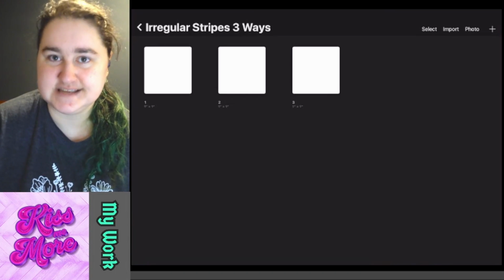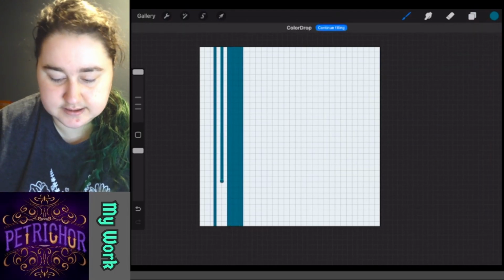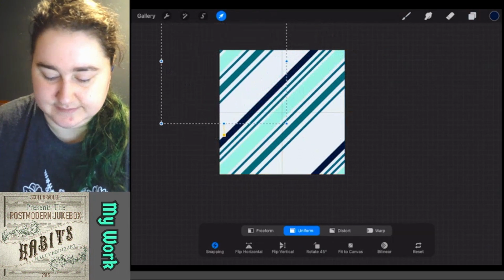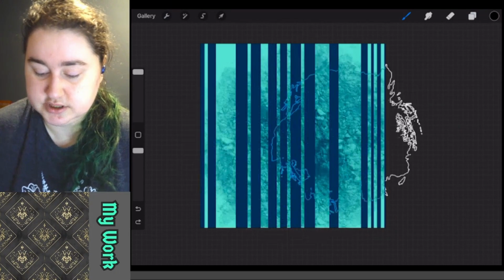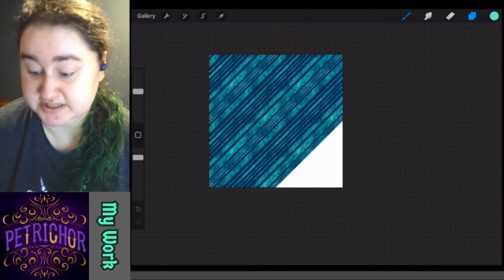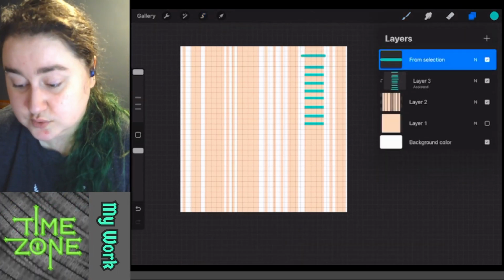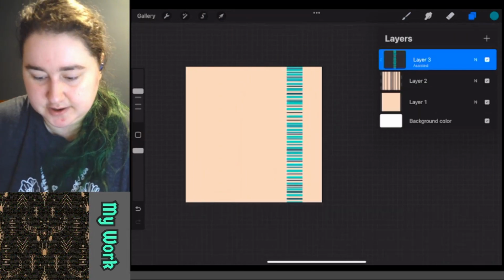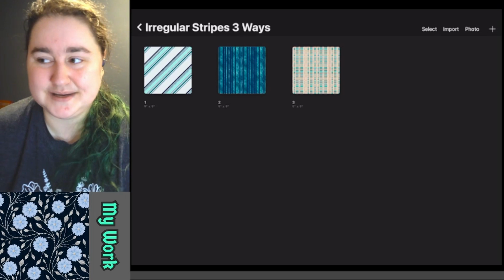Elevate Your Stripe Patterns with these 3 Procreate Techniques!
Learn how to create unique stripe patterns in 3 easy ways! Perfect for beginners in surface pattern design using Procreate.

*tools*
Procreate
DaVinci Resolve (to render video)

00:00 - Intro
00:55 - Diagonal Stripes
05:25 - Textured Stripes
09:15 - Striped Stripes